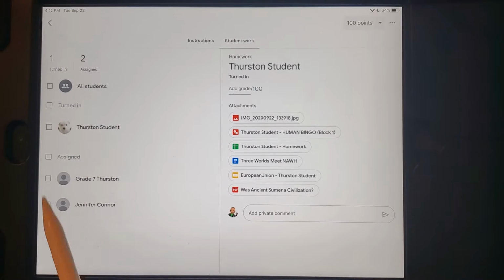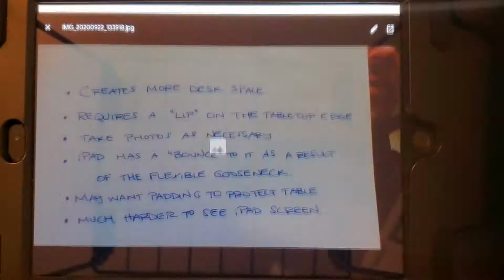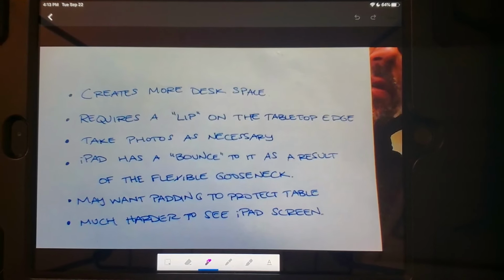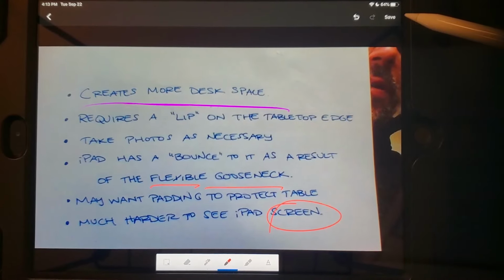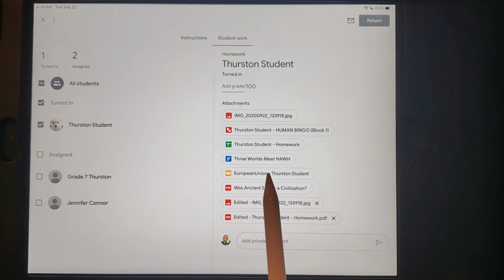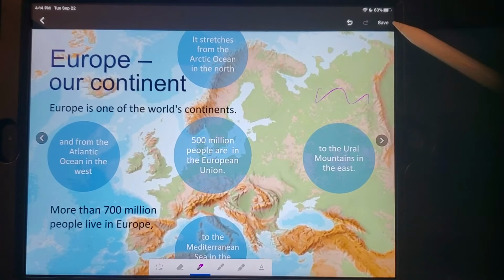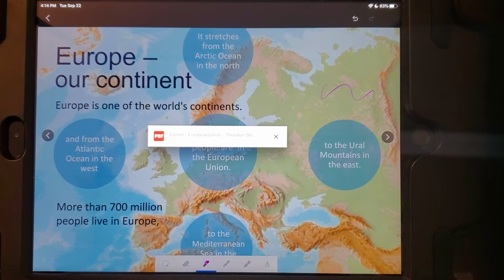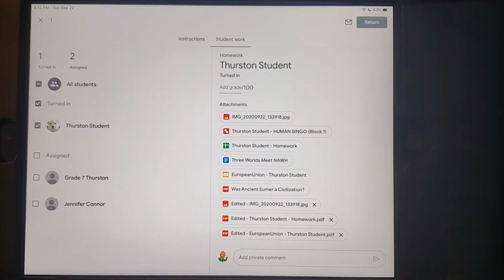How teachers can write over student work submitted into Google Classroom using an iPad